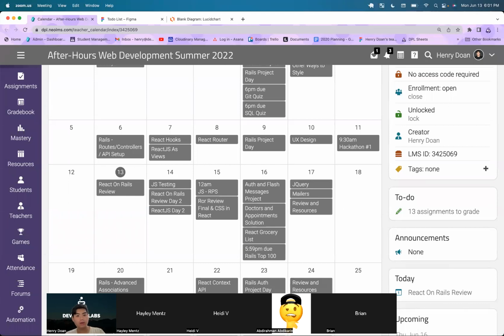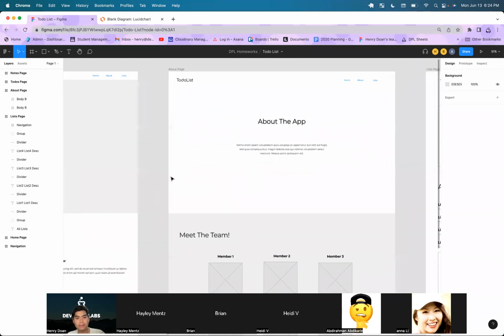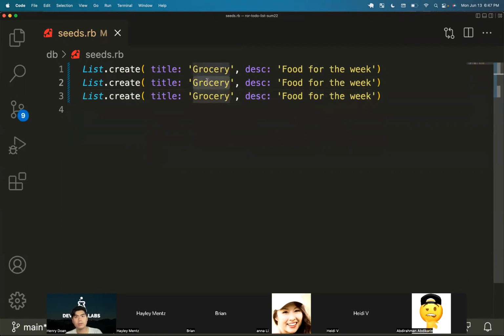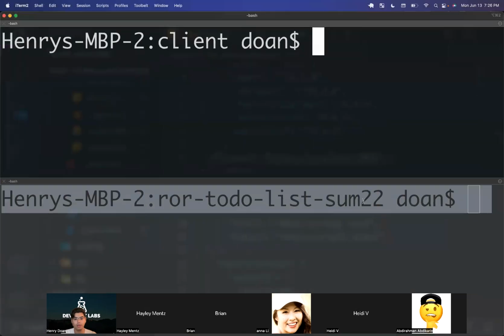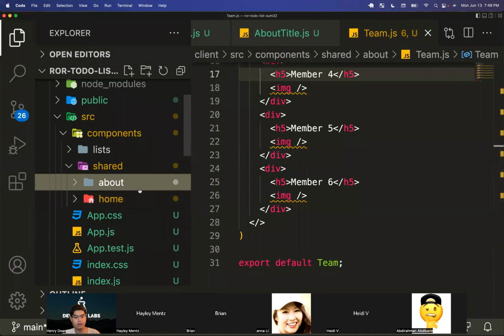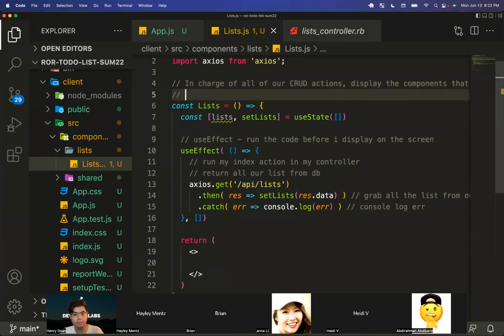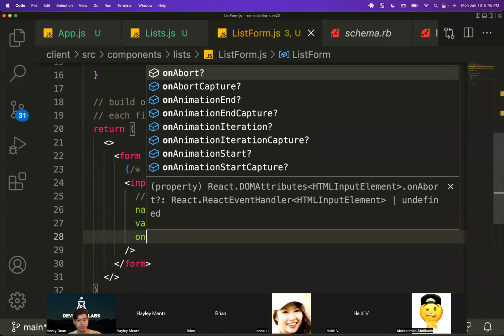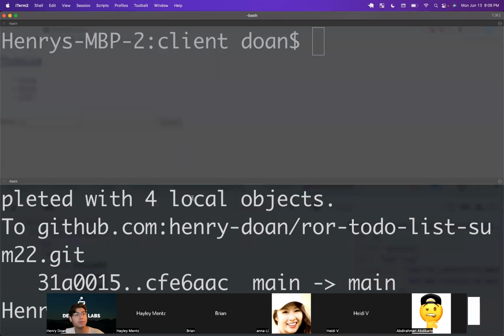Part-Time Web Development - React on Rails Review - Summer 22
React on Rails Review
6-13-22
Summer 22